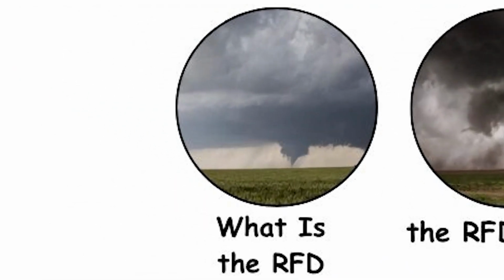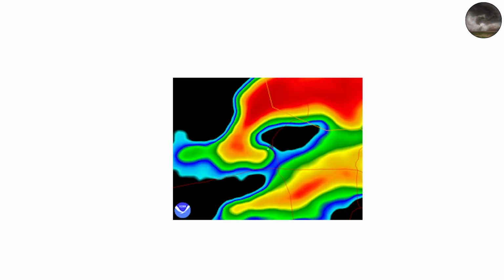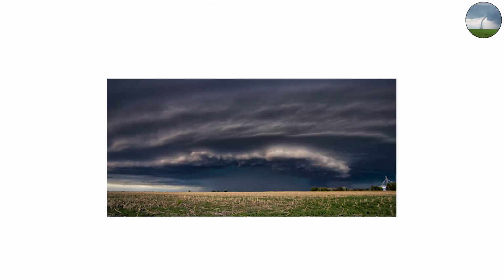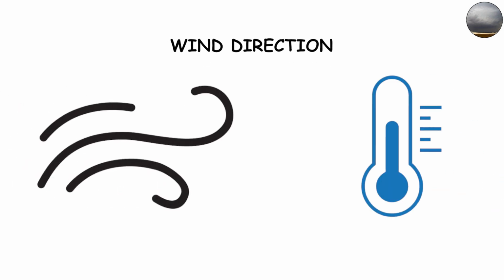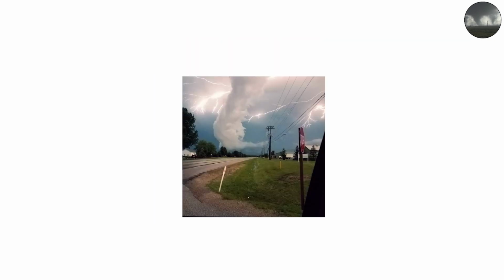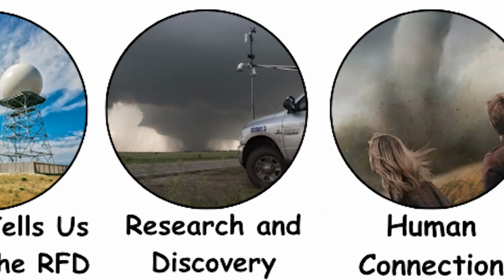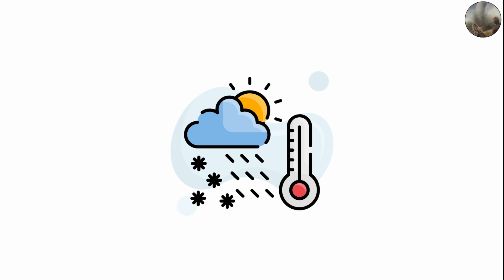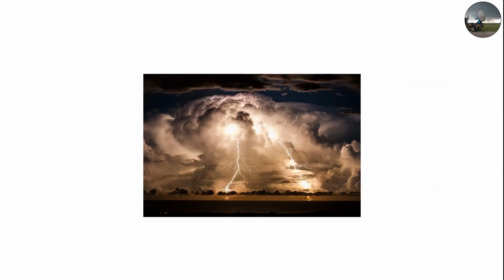The RFD Explained: Tornadoes' Secret Weapon in 10 Minutes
Welcome to ExpainX – the place where complex topics meet simple, engaging explanations. 🌍✨
Our goal is to break down the world’s most fascinating stories, ideas, and events into clear, fun, and easy-to-understand videos.

✅ Simple, visual, and fun explanations
✅ Perfect for curious minds of all ages